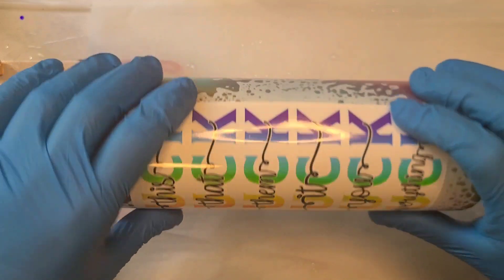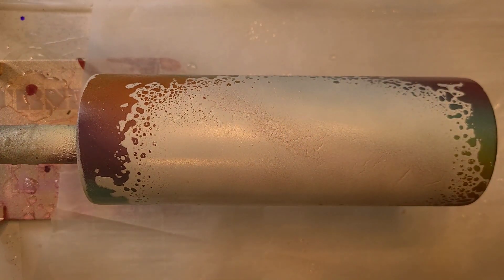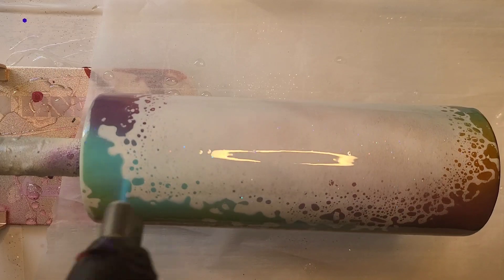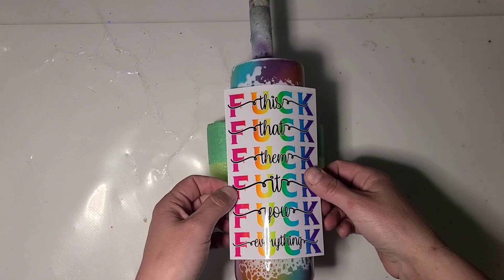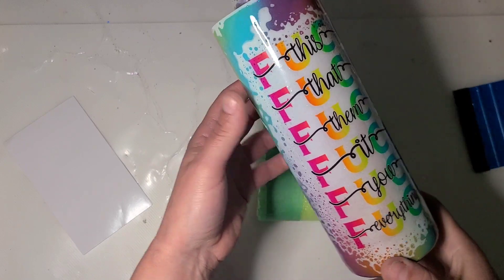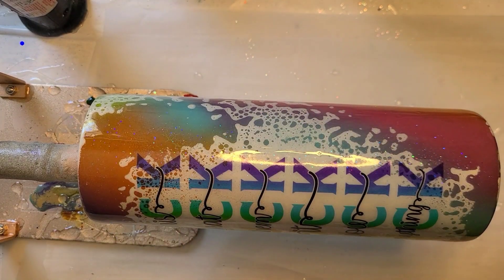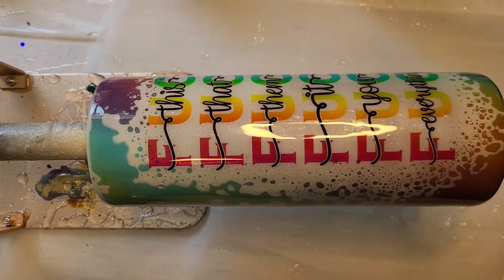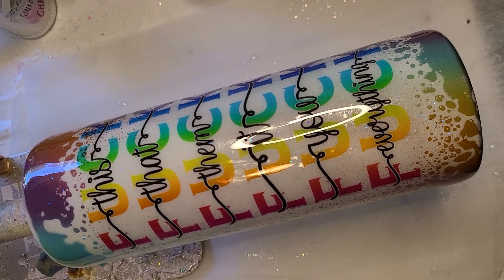Quick Tumbler using a Gracefully Created Clearcast Decal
Decal from Gracefully Created